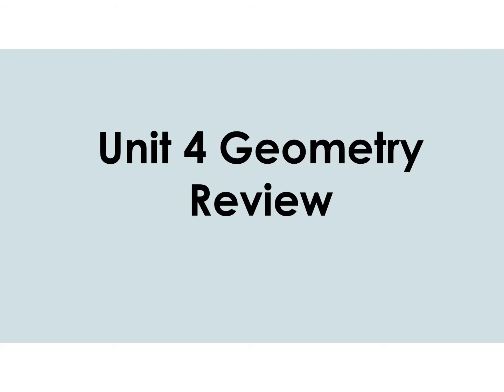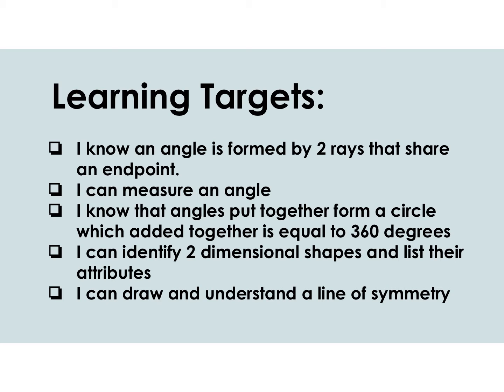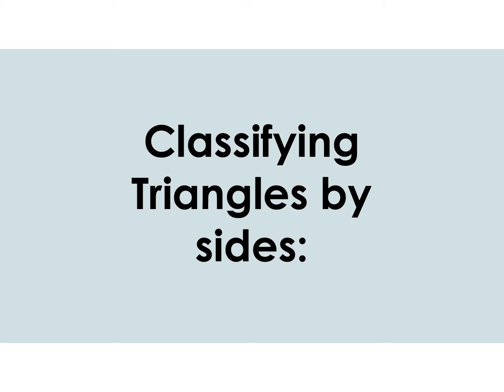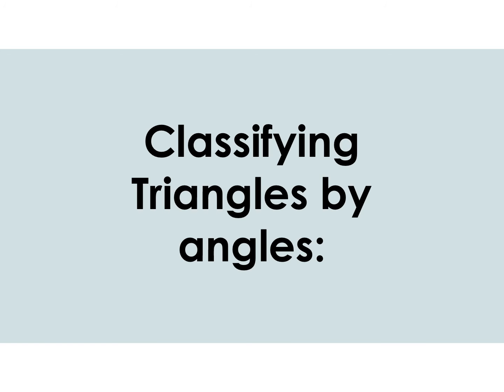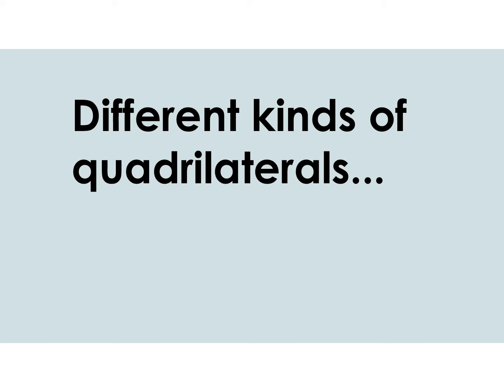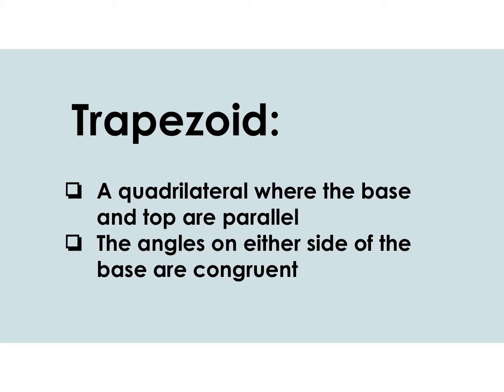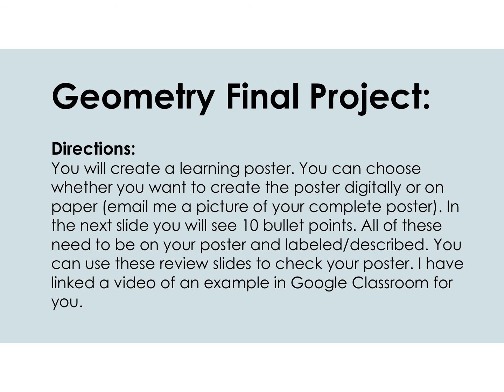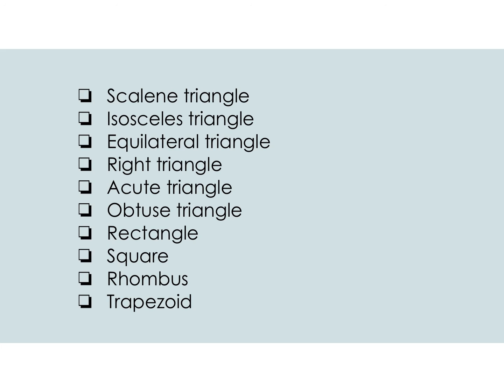Geomery Review and Project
00:00 Slide 1
00:20 Slide 2
00:56 Slide 3
01:08 Slide 4
01:13 Slide 5
01:18 Slide 6
01:27 Slide 7
01:37 Slide 8
01:47 Slide 9
02:00 Slide 10
02:07 Slide 11
02:20 Slide 12
02:28 Slide 13
02:32 Slide 14
02:38 Slide 15
02:45 Slide 16
02:52 Slide 17
02:59 Slide 18
03:14 Slide 19
03:21 Slide 20
03:29 Slide 21
03:38 Slide 22
03:52 Slide 23
03:56 Slide 24
04:13 Slide 25
04:18 Slide 26
04:31 Slide 27
04:36 Slide 28
04:51 Slide 29
04:54 Slide 30
05:37 Slide 31